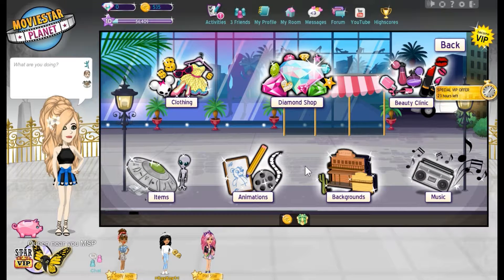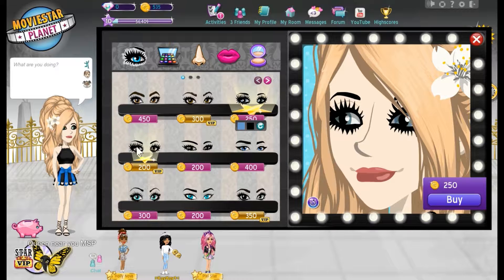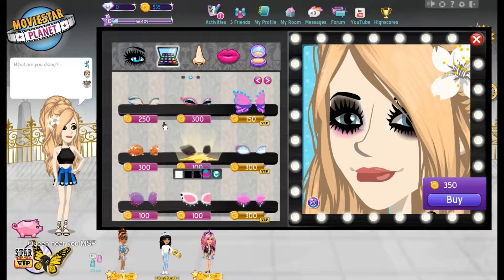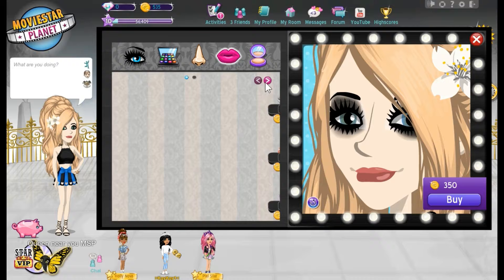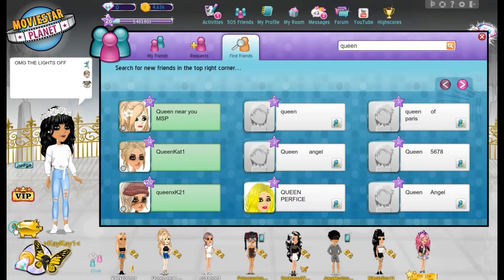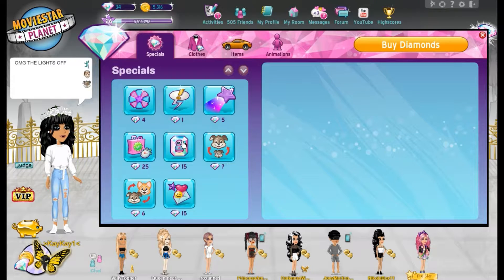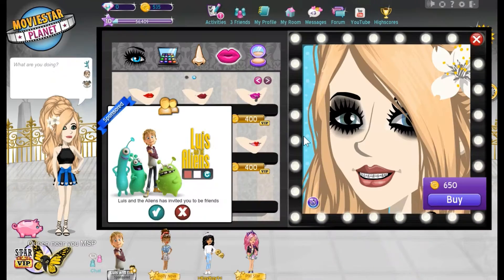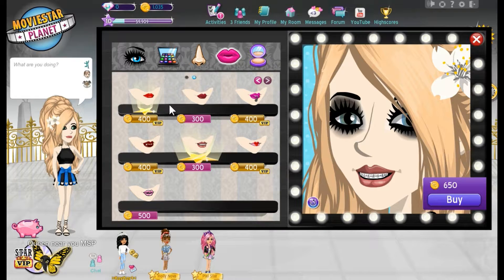How to get a non vip face MSP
UK Queen near you MSP
USA ItzQueenLOL2